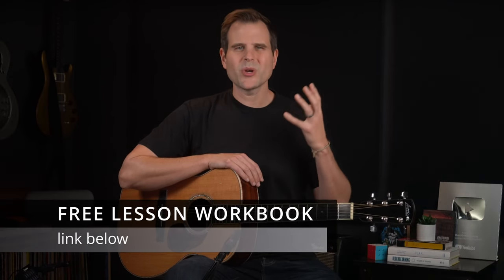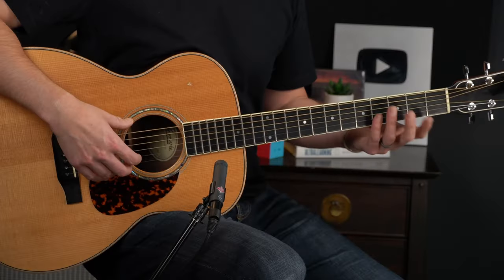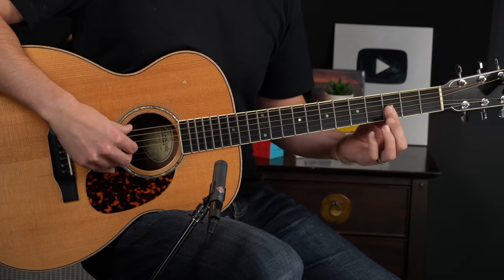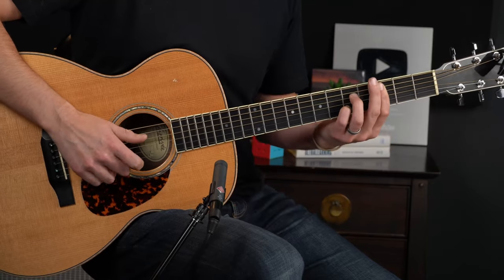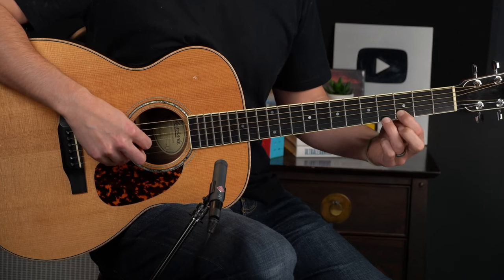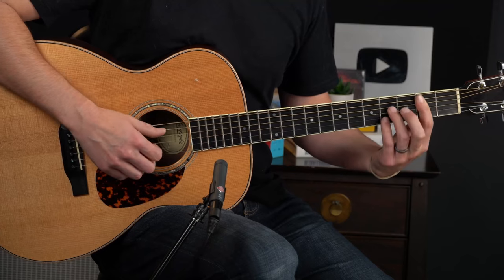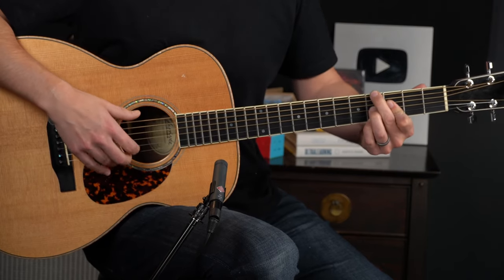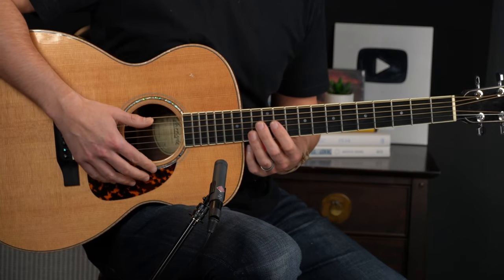The Biggest Mistake Guitar Players Make with Difficult Parts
Stephen Wentworth Arndt's YouTube Channel ▶ @stephenarndt1943

Play On!

John